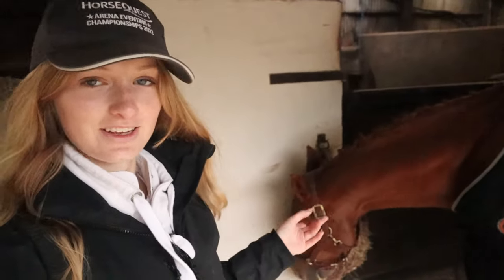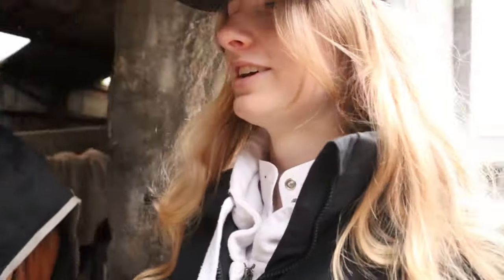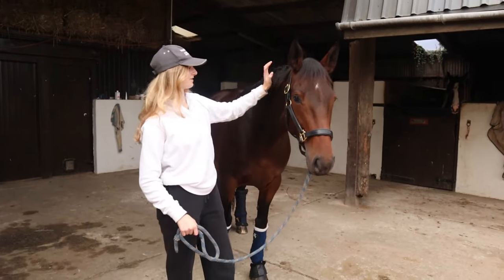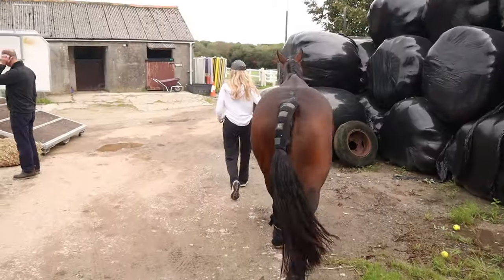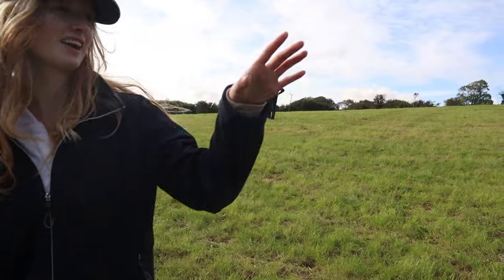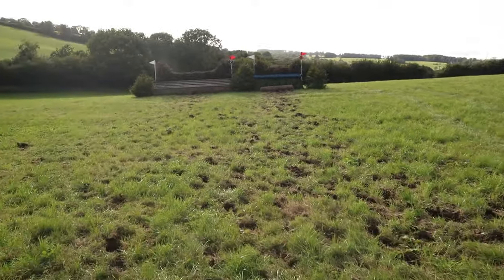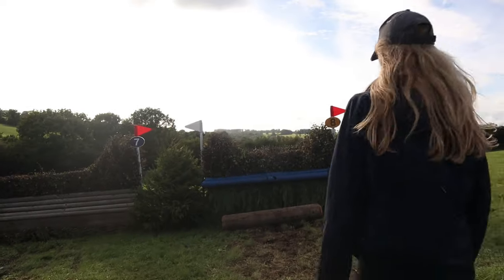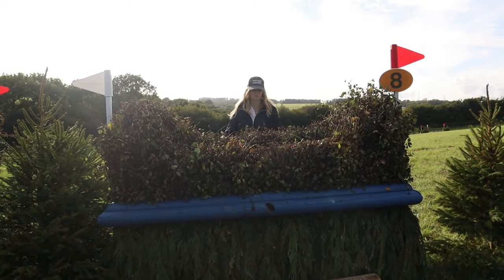First BE Win | Chard BE90 Event Vlog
Definitely a successful weekend at Chard BE90!! Hoping we can repeat this at Bicton to get that Badminton Qualifications!